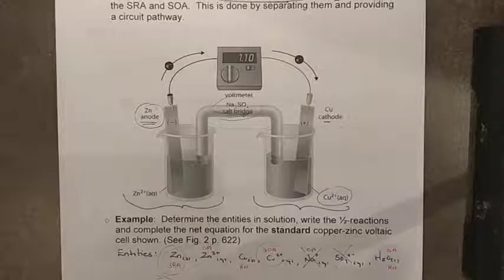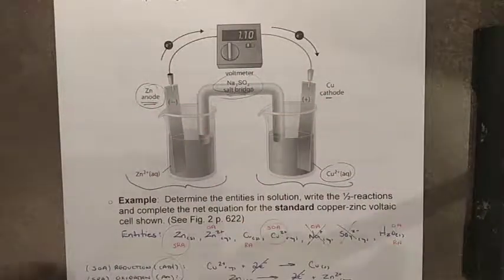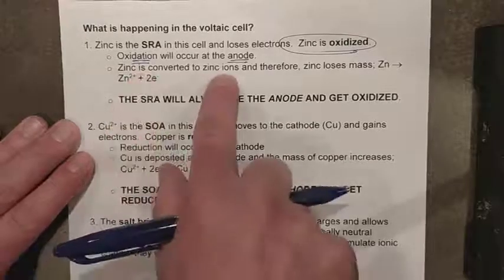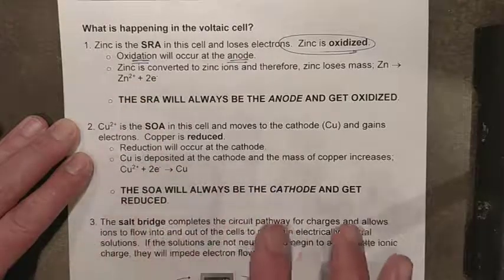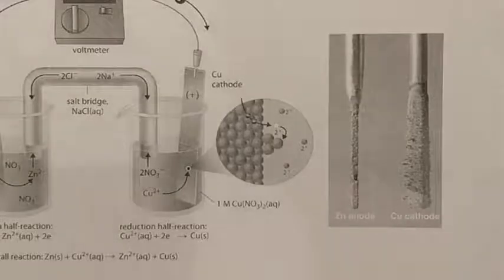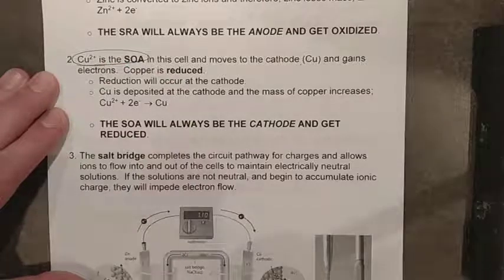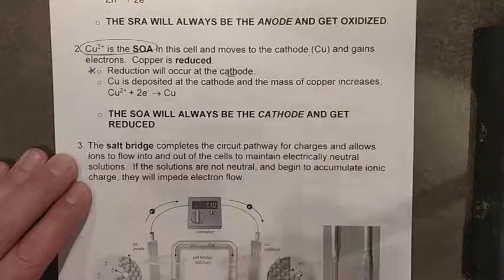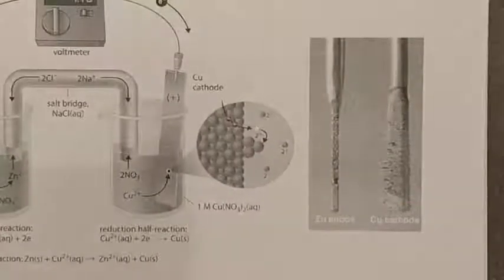Chapter 14.2 Lesson 1 Part 2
Read p. 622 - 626 in text.  Pay particular attention to the many examples throughout.  Attempt problems #6 - 8 on p. 626 when finished the example problems in notes and text.